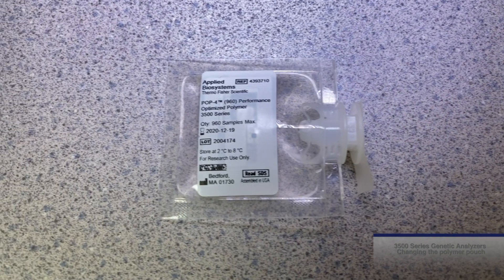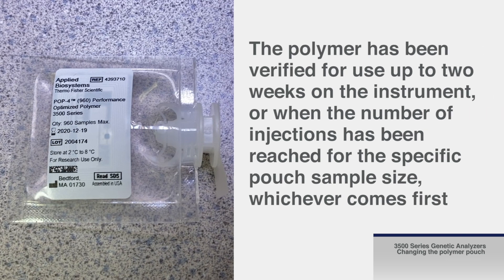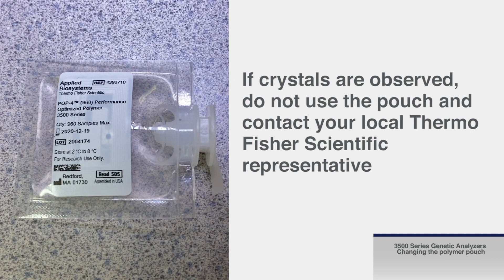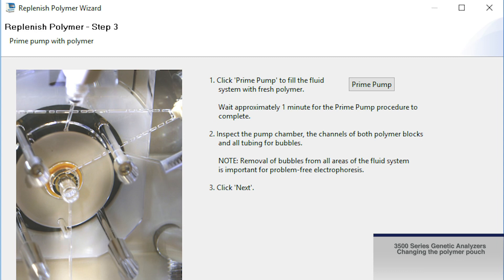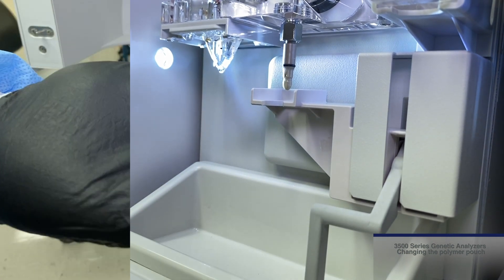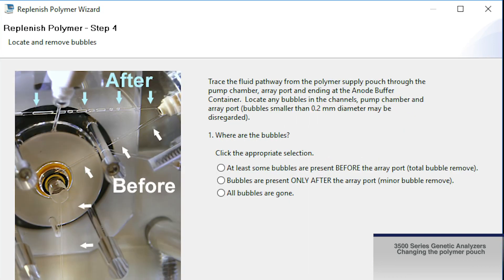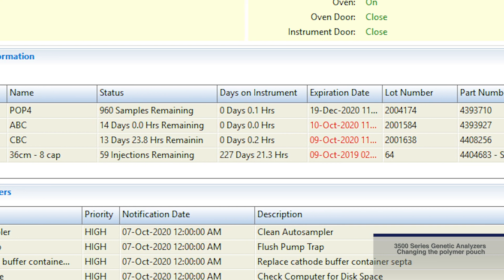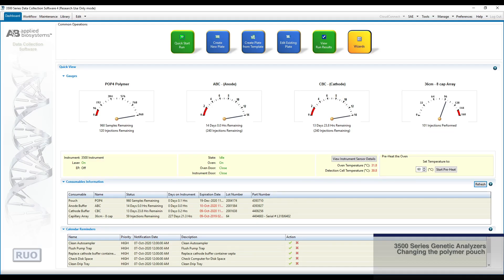Changing the polymer pouch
This video describes how to change the polymer on the 3500 series Genetic Analyzers